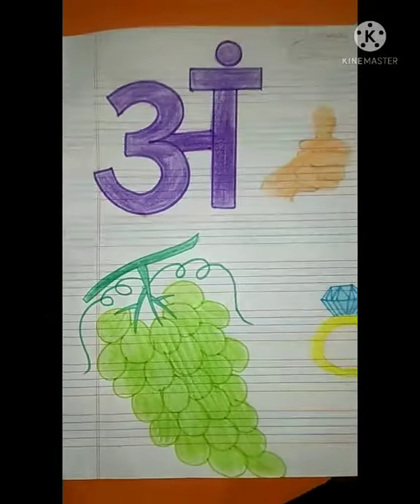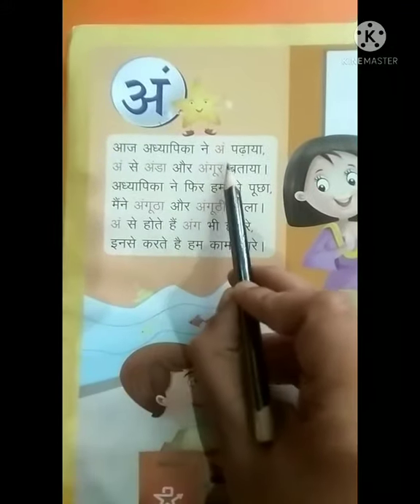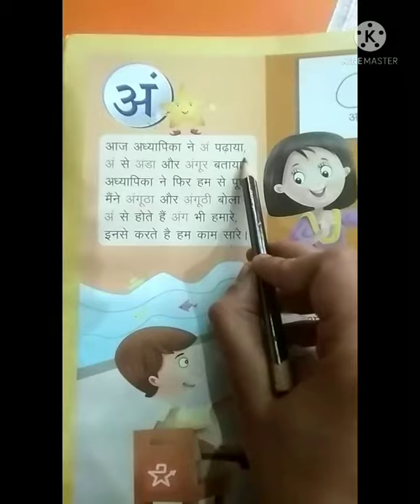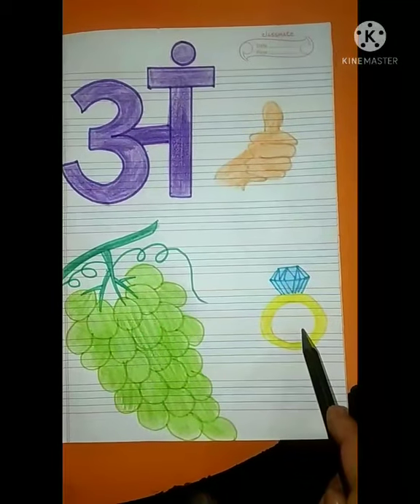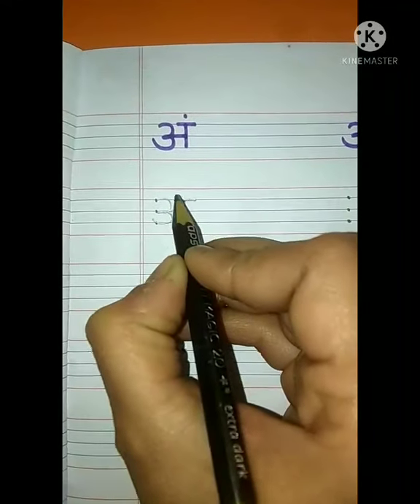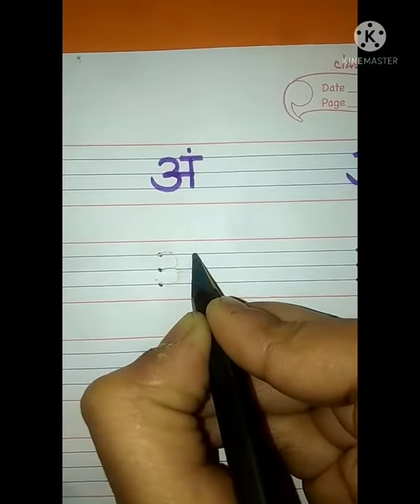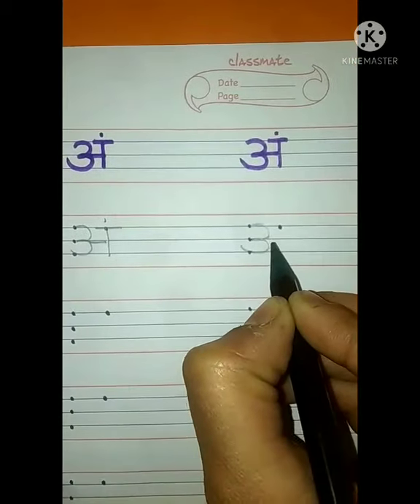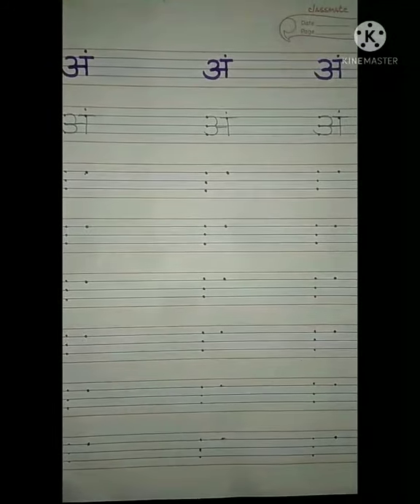Hind ( write अं )